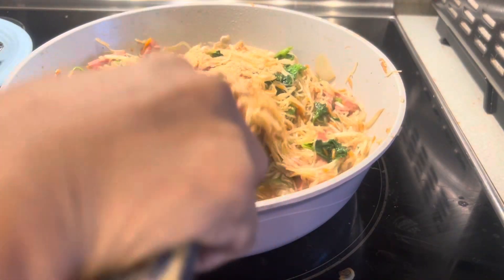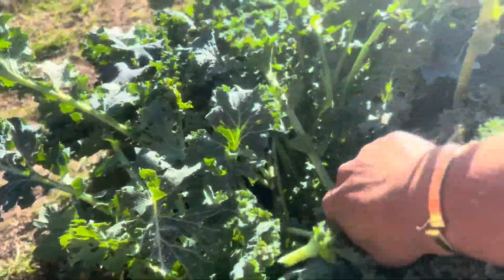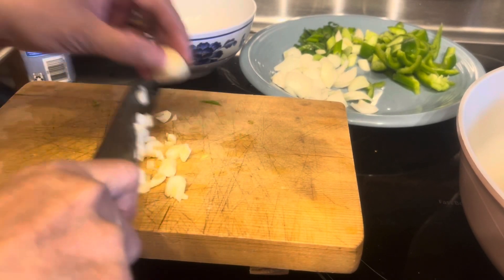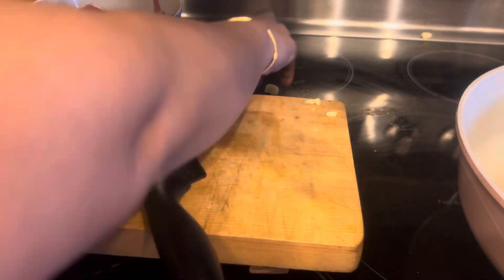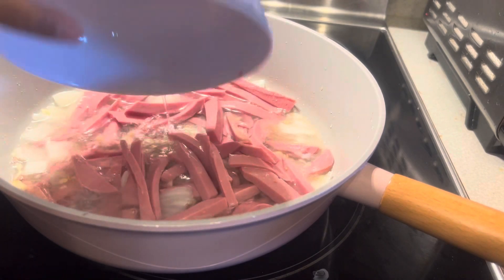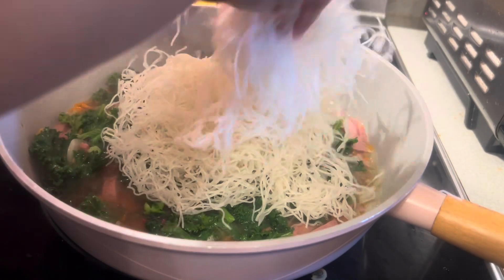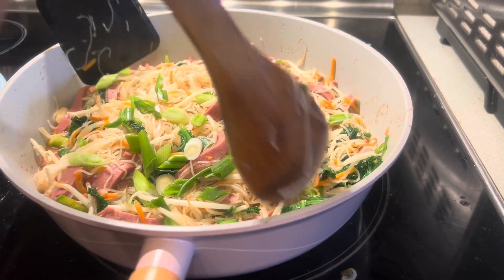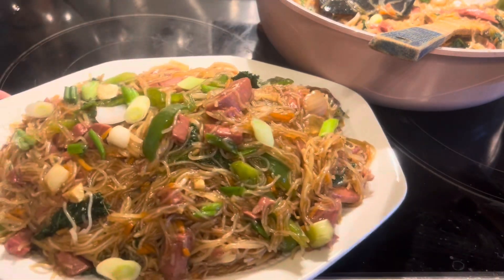HOW TO COOK DELICIOUS BIHON, KALE AnD BEANSPROUT#pinoy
Hello everyone In would like to share my new invention recipe . Bihon , beanssprout , chicken luncheon meat and kale . It’s delicious pinoy cooking yummyfood chickenrecipe luncheon meat kale bihonguisado beansprout .